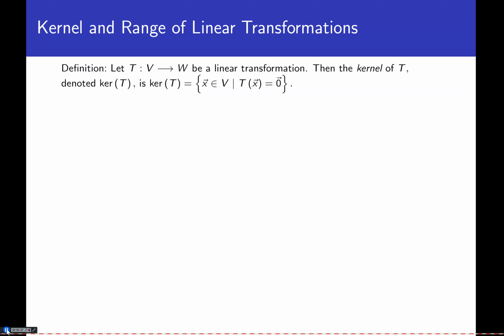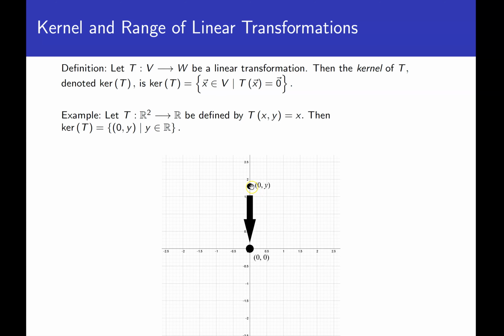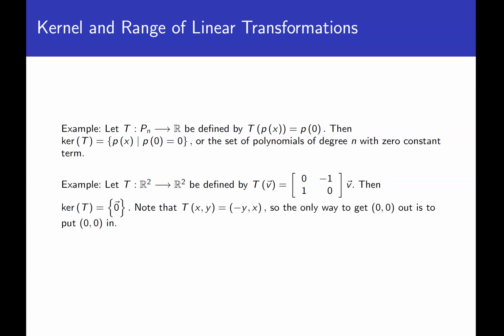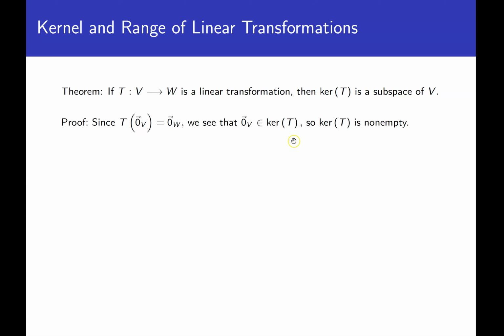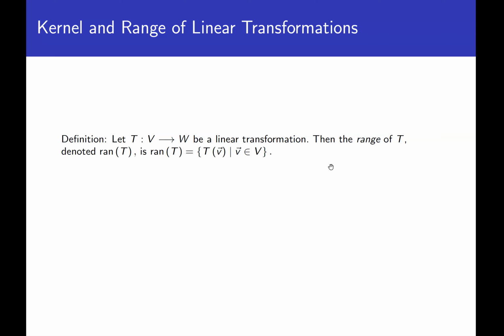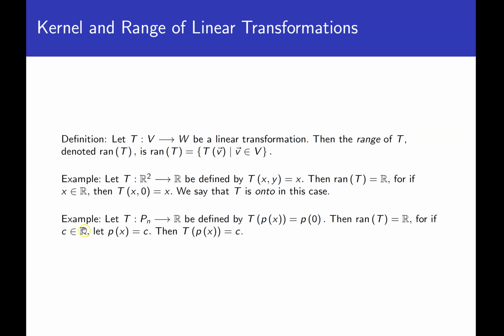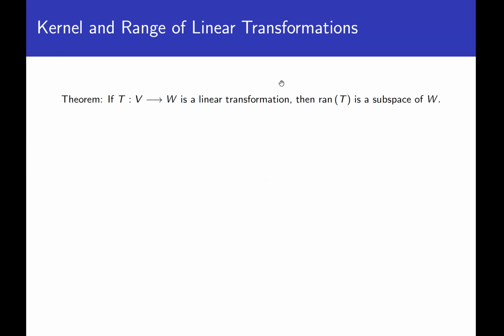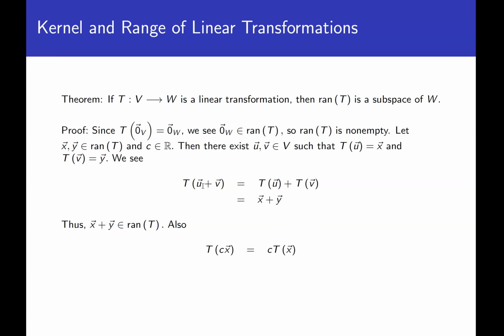Kernel and Range